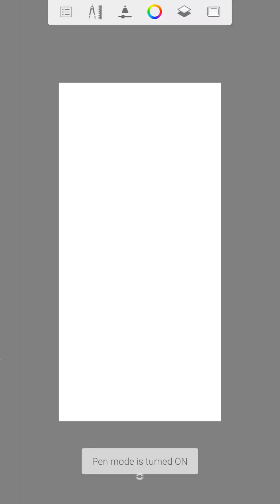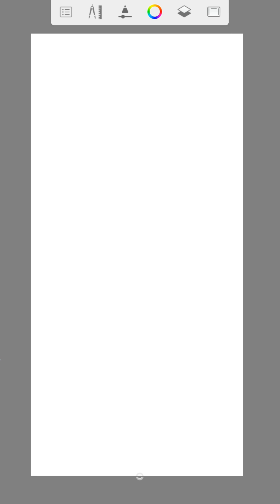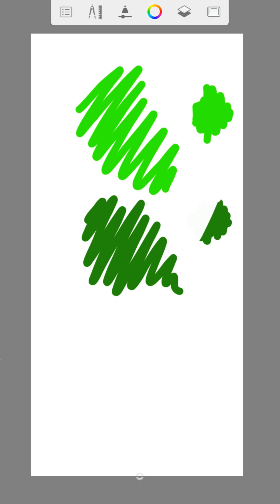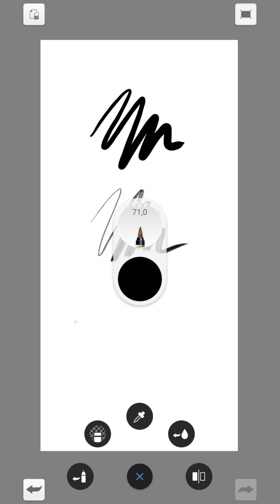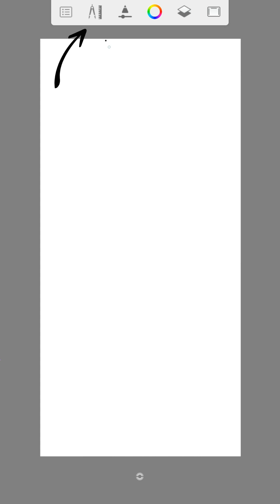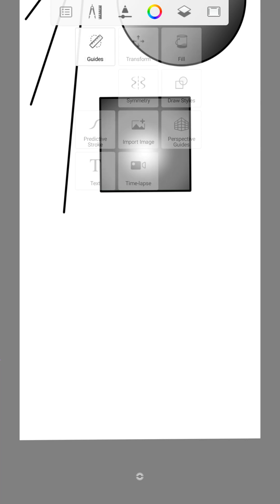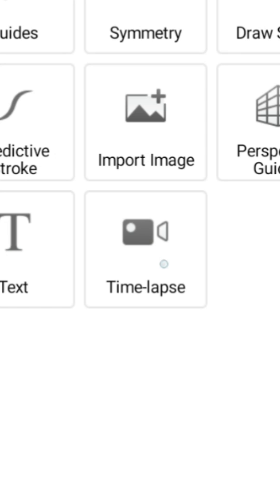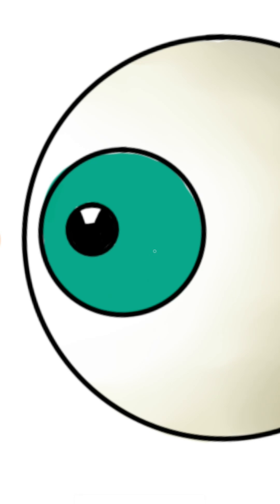Beginners guide for Autodesk Sketchbook Mobile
A simple introduction of Autodesk Sketchbook Mobile